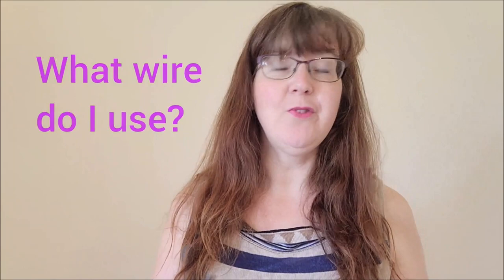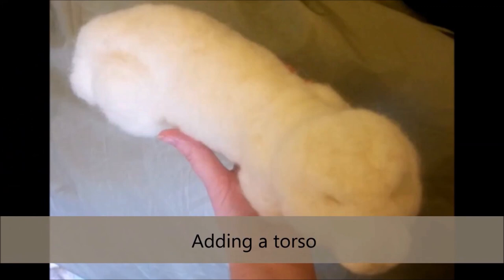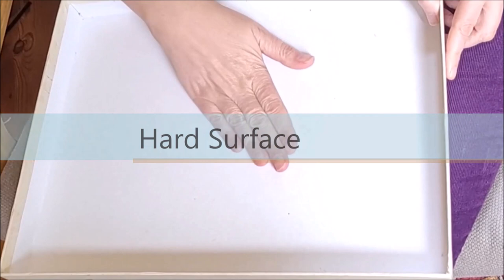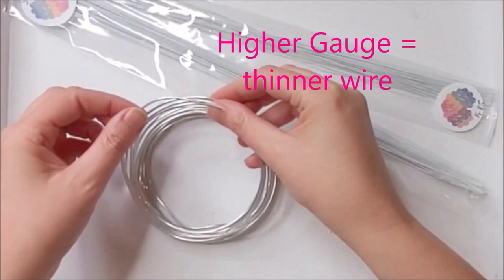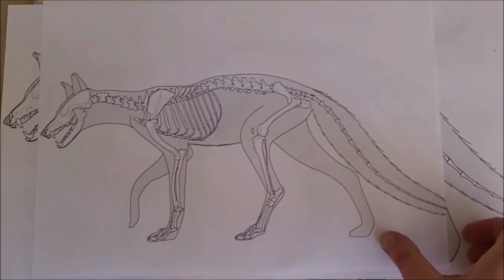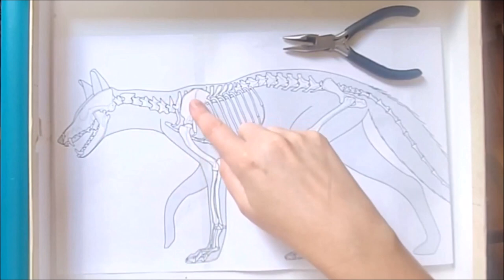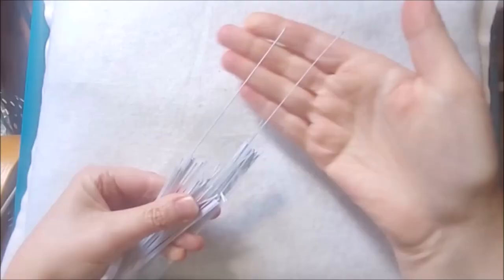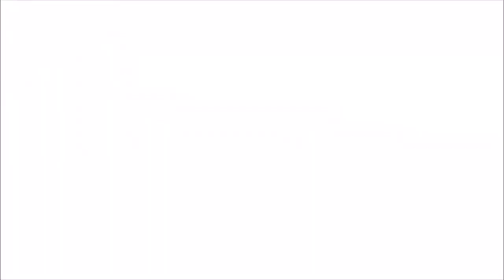Complete Beginner’s Guide to WIRE ARMATURE for Realistic Needle Felted Animals (includes 5 demos!)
This is your Complete Beginner’s Guide to using Wire Armature for Realistic Needle Felted Animals with lots of tips along the way. Includes 5 demos - Bunny & Fox armatures plus tiny rodent feet (guinea pig, rat and mouse)!

I show you the tools and materials I use when making a wire armature and answer common questions - why use a wire armature? What size wire do I need? What wool and needles are best for armature making? and more...

A huge thank you to Heidifeathers who are the sponsor of this tutorial. They have a wonderful range of wool, wire and tools, pretty much everything you'll need for needle felting realistic animals.
I use their wire, pipe cleaners, needles, wool, pliers, felting mat and horse hair in my video and I thoroughly recommend them if you’d like to get started! (Links below)

Get a 10% discount at their International online shop using code Felting10 (first 50 customers only - so be sure to go there as soon as you can and don't miss out!)

NEEDLE FELTING TOOLS & WOOL I RECOMMEND

1) UK SUPPLIES (for US list see part 2)

Heidifeathers is my main go to online felting wool and tools supplier .

** NEEDLES - Heidifeathers - colour coded.
Ultimate Mix (all you need)
Or choose by needle type, gauge & quantity

**FELTING MATS **
Eco Wool Mat
Foam Mat

** NEEDLE HOLDERS **
Clover Multi Needle Tool (holds 1-3 needles)
Wooden Multi Needle Tool (holds 4 needles)
Long Wooden Single Needle Handles x5

** WOOL **
CARDED - quick to felt
Jacob Batts - for core wool
White Corriedale Slivers - for wrapping over wire
Carded Slivers in animal shades - Menagerie mix or wildlife mix

WOOL TOPS - for longer fur/feathers
Soft Natural Mixed tops - Animal Mix
Merino tops - packs of 6 (8 different shade packs)

** SCISSORS **
Stork Rose Gold Embroidery Scissors
Professional Thinning Scissors
Professional Hairdressing Scissors
Small Nail Scissors

Armature Wire - Paper covered (18-30gauge) or Aluminium (15/30gauge)
100 Pipe Cleaners - Brown, White, Black, Flesh & Grey

** OTHER **
Multi Purpose Pliers for bending/cutting/flattening wire
Air dry clay for beaks, claws, noses.
Remington Ceramic Hair Straighteners for thin ears / feathers
Horse hair for whiskers

2) US SUPPLIES

Wool Felting Pad (by Woolbuddy)
Precision Felting Needles
Core Wool (by Woolbuddy) - natural undyed
Merino Wool Roving - variety of 39 colors
Aluminum Armature Wire, 1.5 mm
22 Gauge paper covered wire
Pipe Cleaners (pack of black, white, beige & brown)
Flat Nosed Pliers
Stork Rose Gold Scissors
Professional Scissors